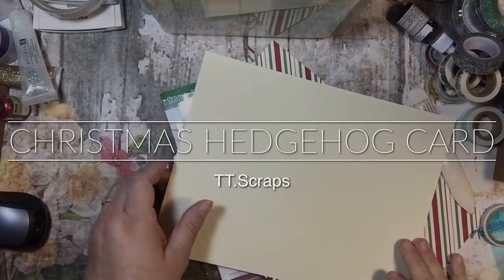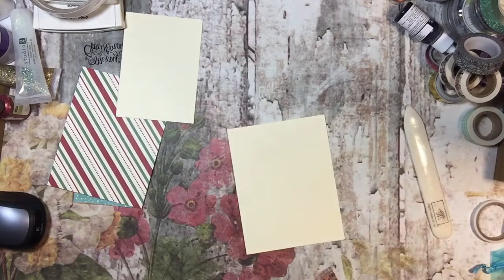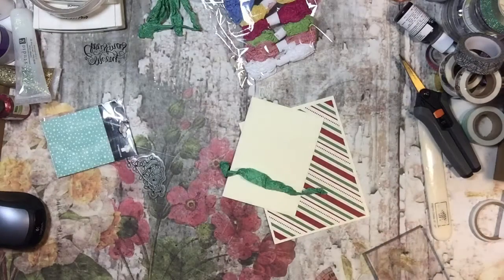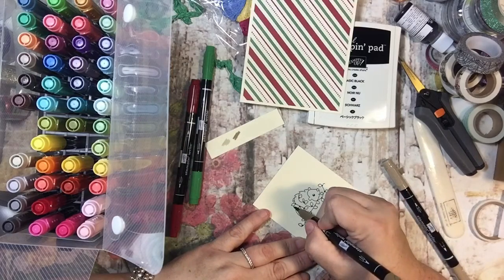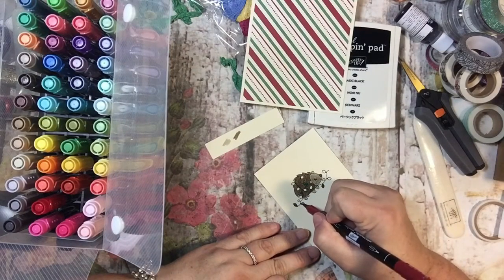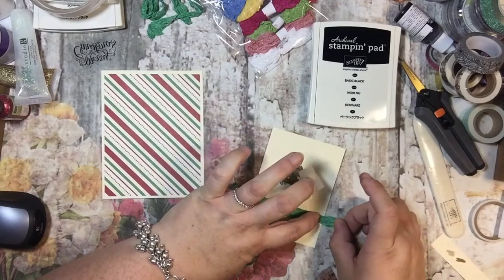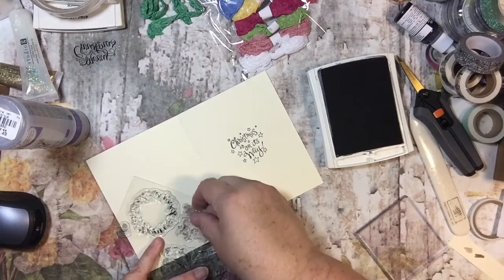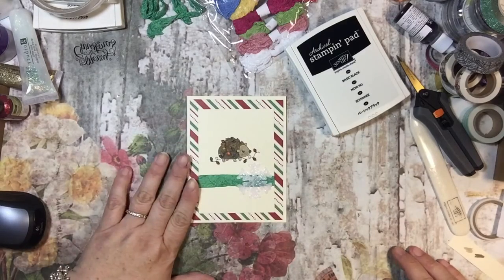Hedgehog Christmas Card - Thanks, Tanya